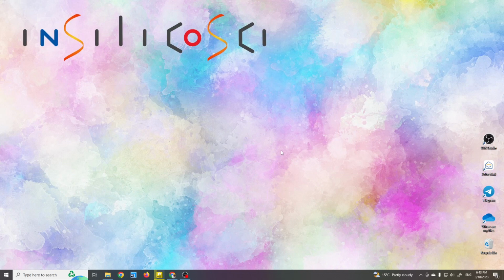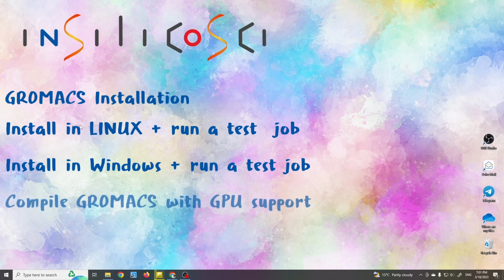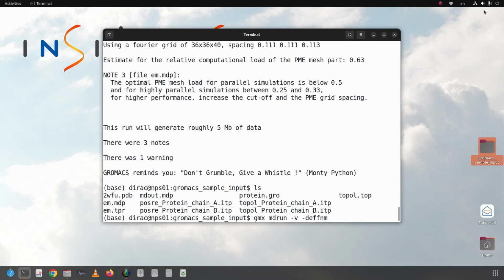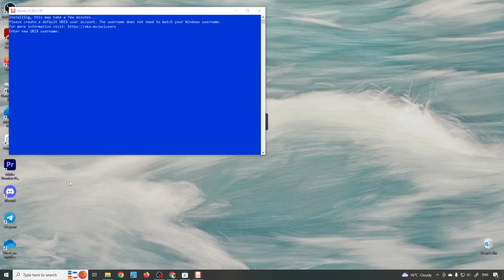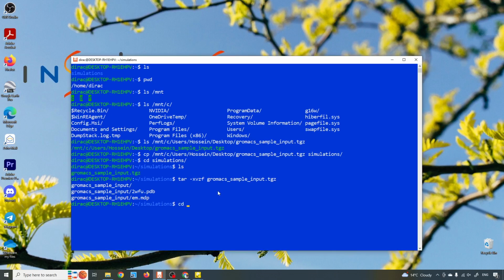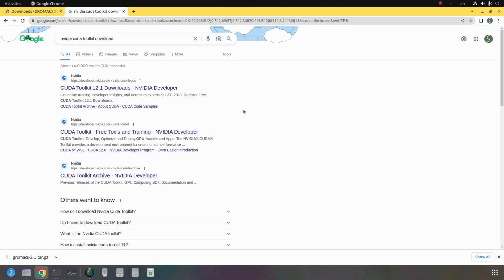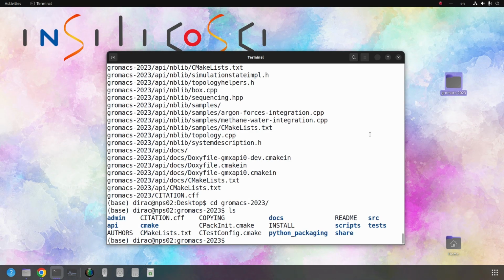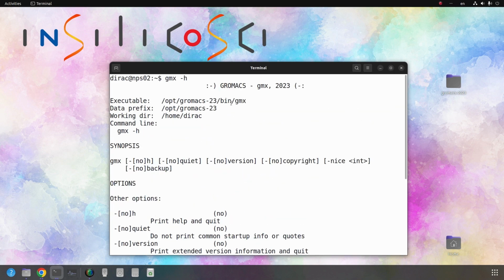GROMACS Installation on Windows and LINUX and Compile GROMACS with GPU Support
In this video, I explain the easiest way to install the GROMACS molecular dynamics package on Windows and Linux operating systems. And then I show you how you can compile a special version of GROMACS with GPU support. I also provide you with a sample simulation input file, through which you can test your installation.
You can also copy and paste commands from the above link if you feel lazy to type them.

Chapters:

00:00 Introduction
00:42 Install GROMACS on Ubuntu
04:11 Running a test GROMACS simulation on Linux
08:09 Install GROMACS on Windows
12:23 Running a test GROMACS simulation on Linux
17:20 Installing GROMACS with GPU support